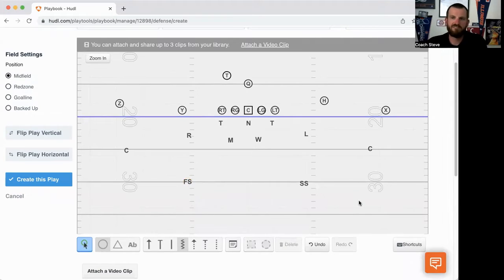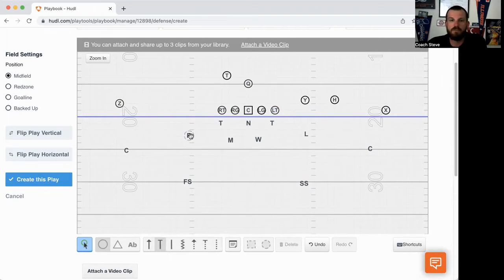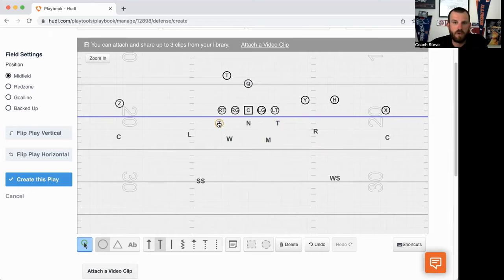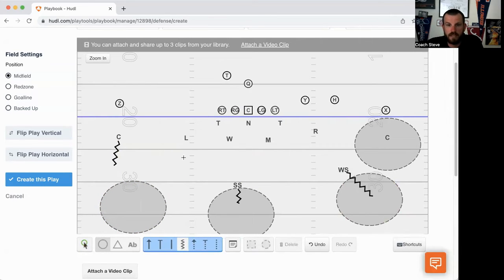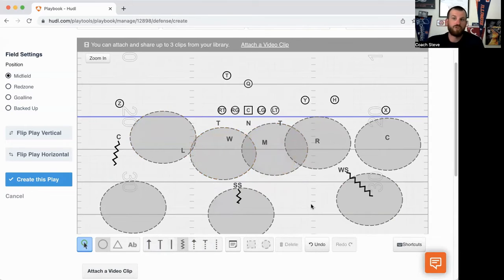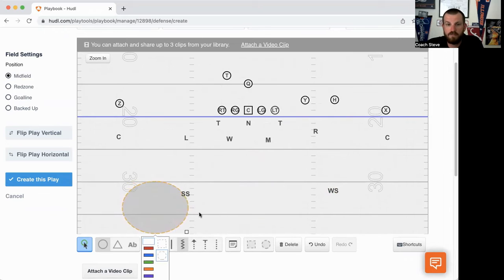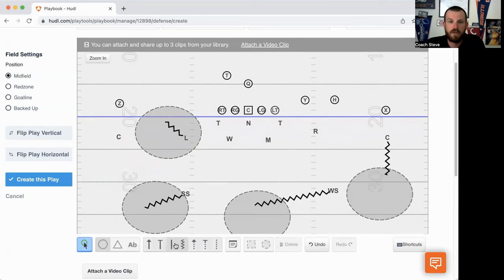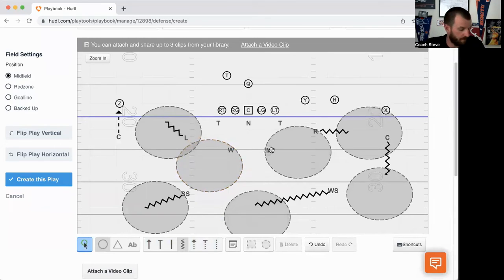Cover 3 in the 3-4 defense | Simple 3-4 defense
We discuss the simple 3-4 defense. We go over how to run cover 3 vs trips formations.